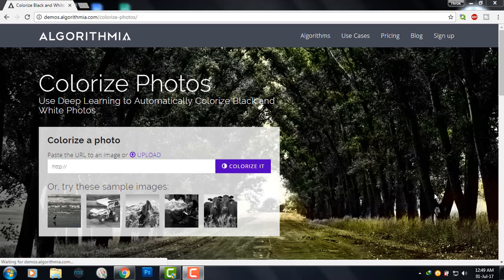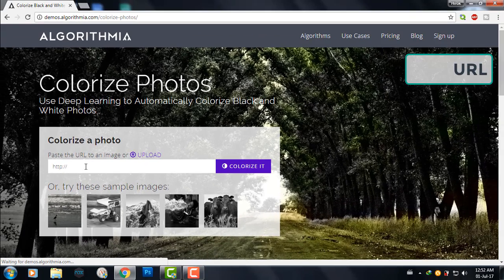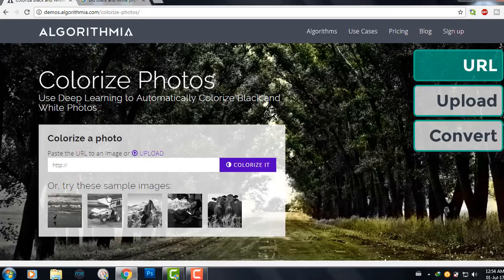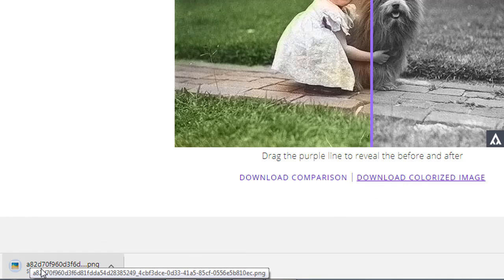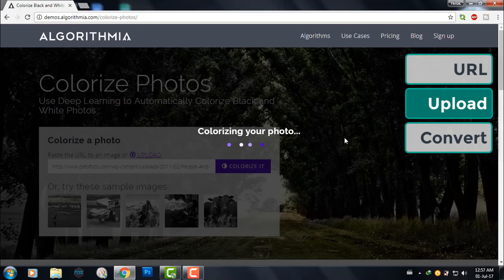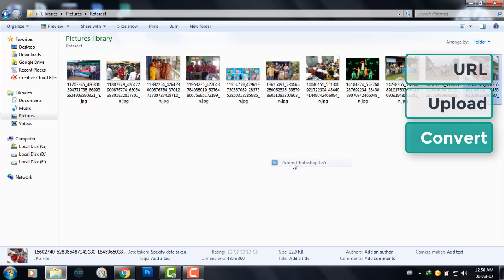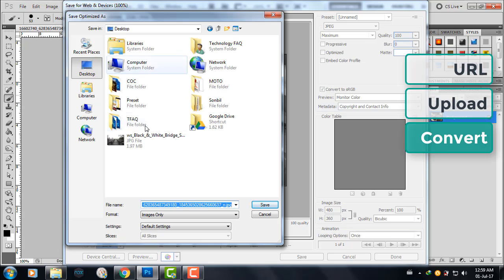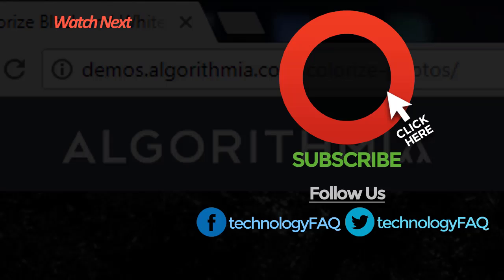COLORIZE your BLACK and WHITE photos in 10 seconds without using Photoshop | How to | TECHNOLOGY FAQ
Learn How to Convert your Black and White image into a colored one. Algorithmia is a website a website for developers to use the thier microservices to create APIs. With the help of this Colorize API demo we can easily and quickly convert Black and White into a colored photo. You can colorize your photos easily without using photoshop.